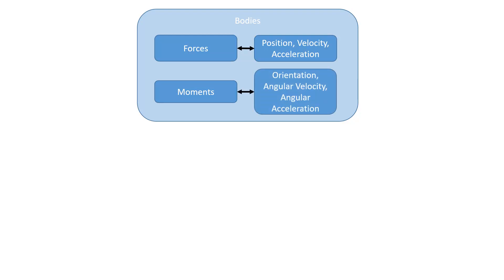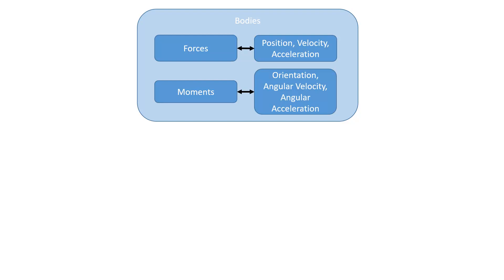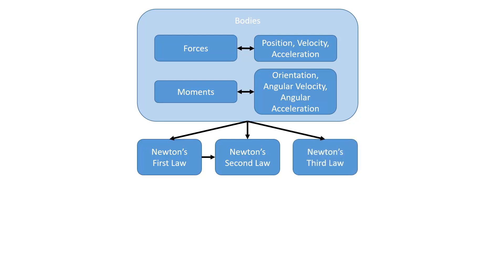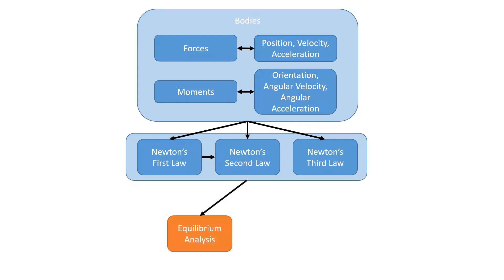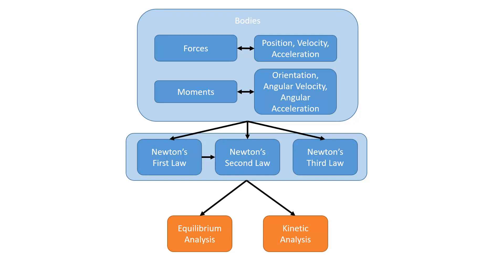Chapter 1 Introduction - Mechanics Basics - JPM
The introduction video for Chapter 1, Newtonian Mechanics Basics. Delivered by Dr. Jacob Moore. Part of the Mechanics Map digital textbook (mechanicsmap.psu.edu)